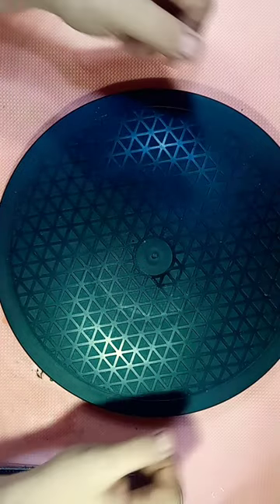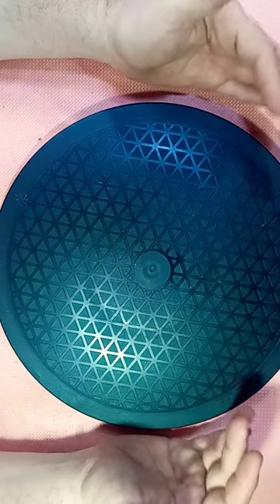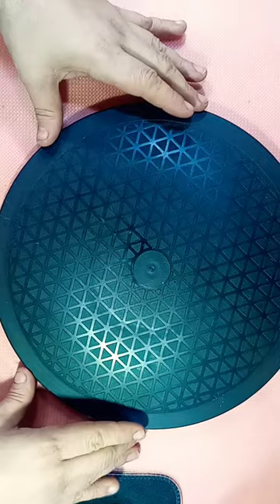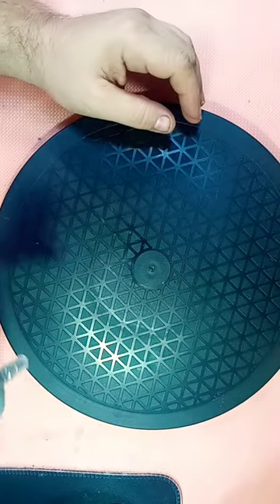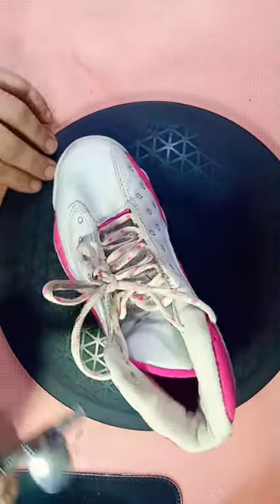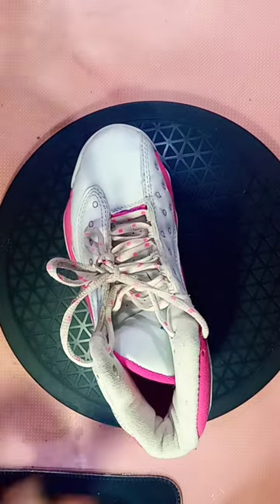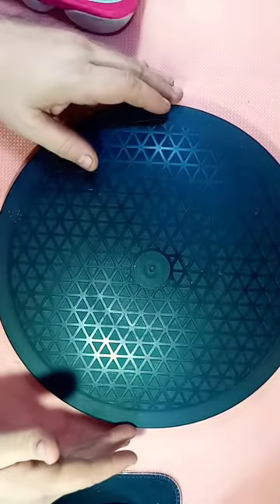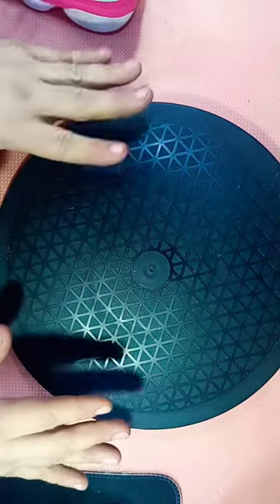what I like to use when I'm airbrushing shoes.